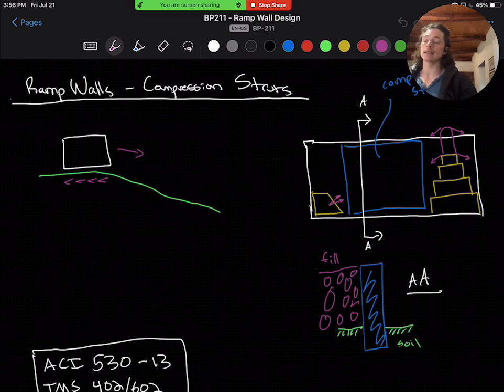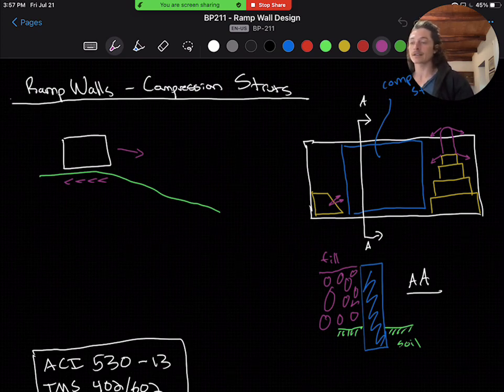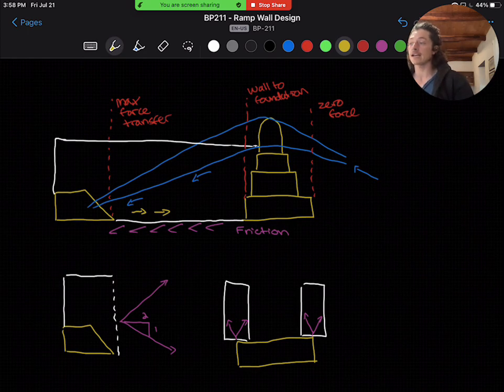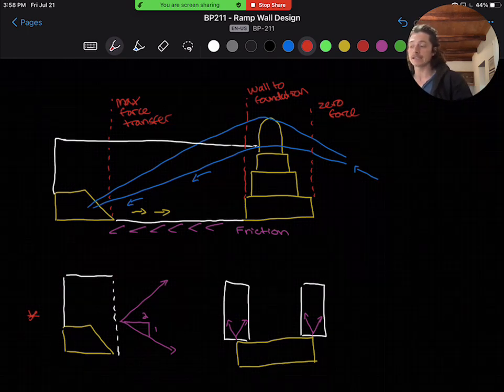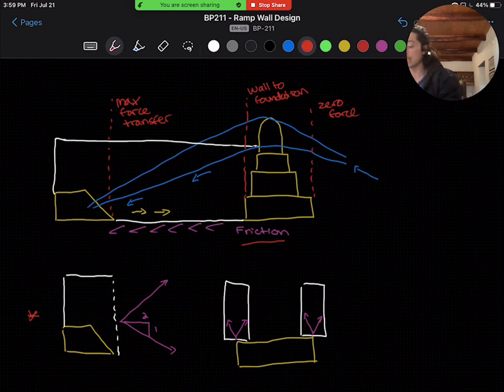BP211 - Ramp Wall Design (Introduction)